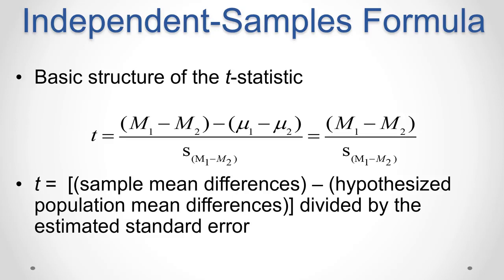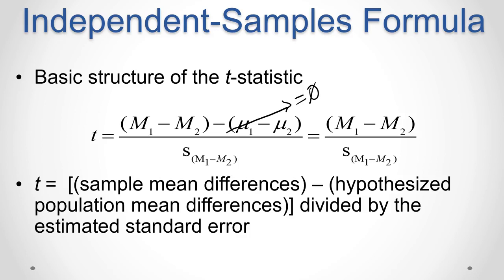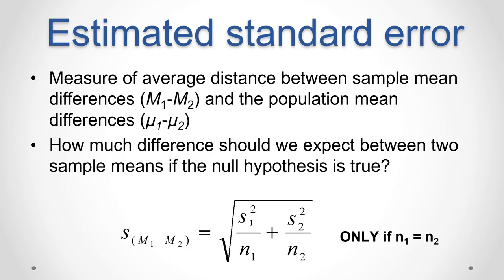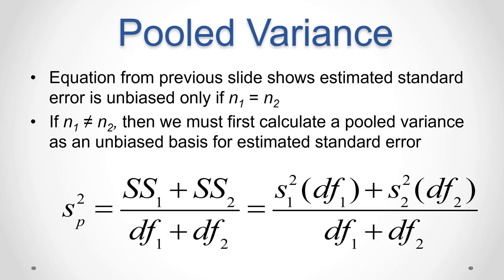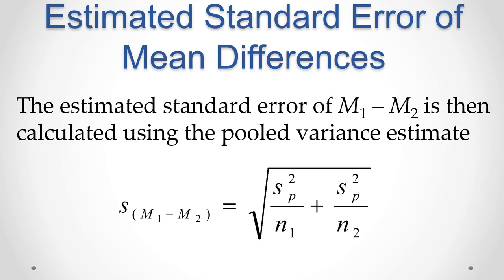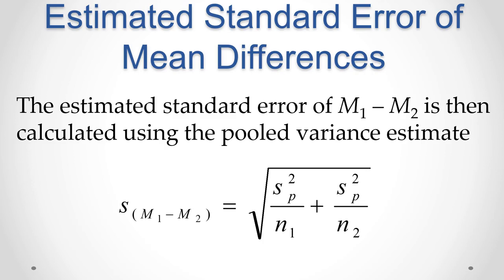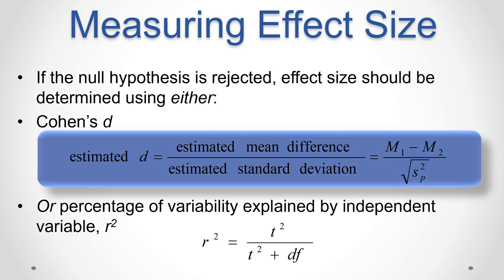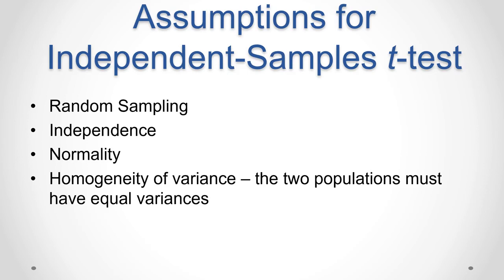Chapter 10 Lecture 2